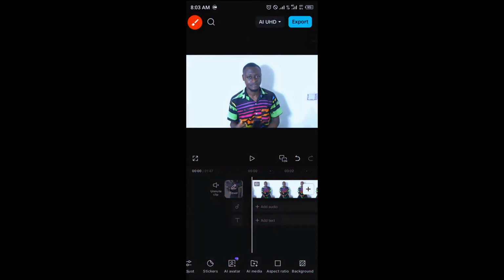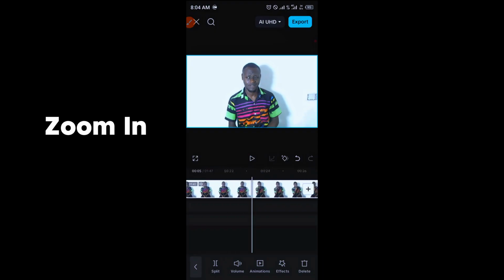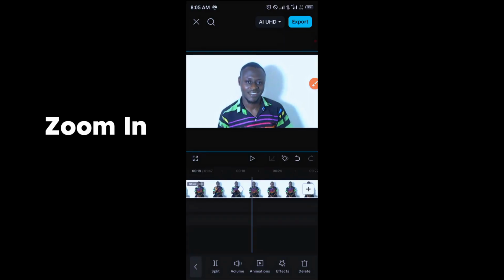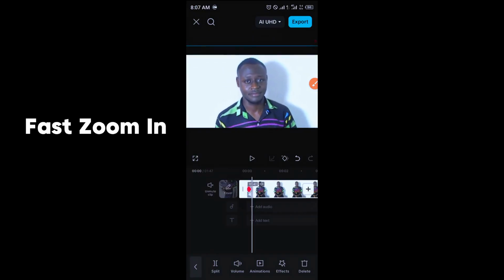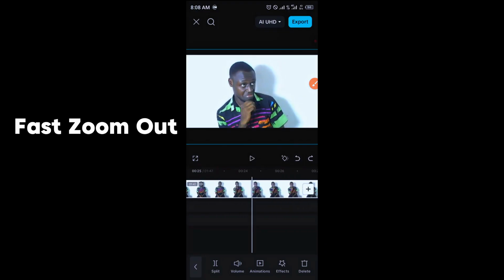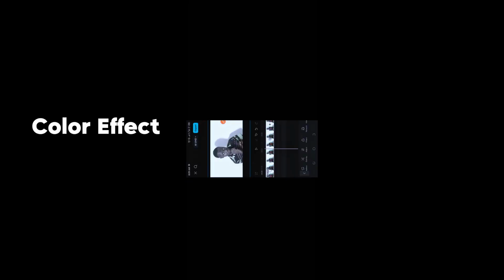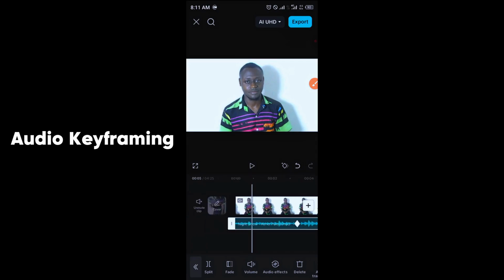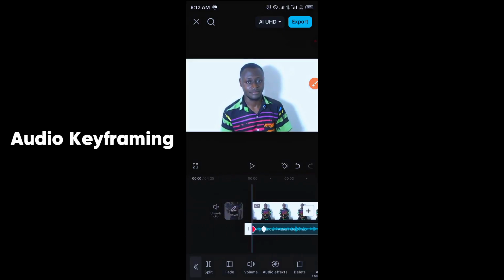How to Animate Videos Using Keyframes in CapCut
In this video, I will show you how to use keyframes in CapCut to create smooth animations and motion effects using your smartphone. This step-by-step tutorial will help beginners understand how keyframes work and how to apply them properly in their videos.

You’ll learn how to:
• Add keyframes
• Create smooth zoom in and zoom out effects
• Animate text and images
• Control movement and positioning
• Make your videos look more professional

Keyframes are one of the most powerful tools in CapCut for creating cinematic motion, dynamic transitions, and engaging edits. If you want to improve your video editing skills and take your content to the next level, this tutorial is for you.

No laptop required — just your phone and CapCut.

Watch till the end to fully understand how keyframes work in CapCut.

Do you want to create better Advertisement Videos, Promotional Videos, White Board Animation, 3D Animation, Text Animation, Explainer Videos and a lot more.

That's what I'm here to help you do with just a smartphone and a good internet connection.🎥📸

Thanks you for stopping over here and trust me, I will make you a better creator this few hours you will be spending with me online. 🫂